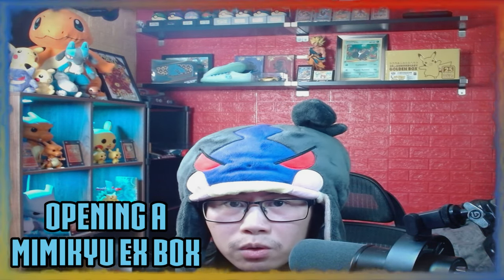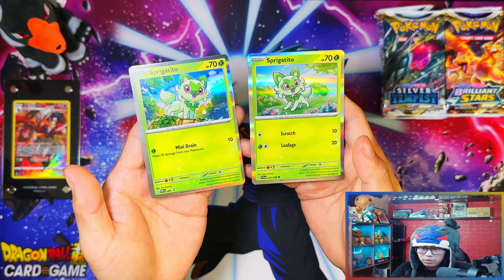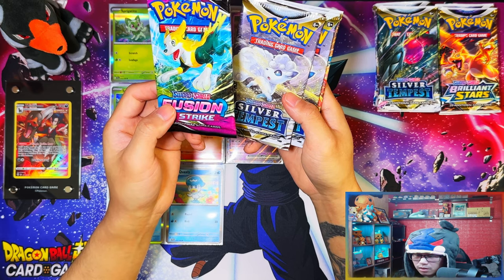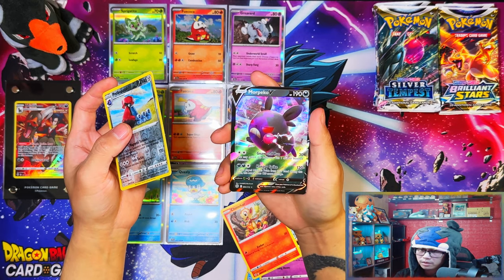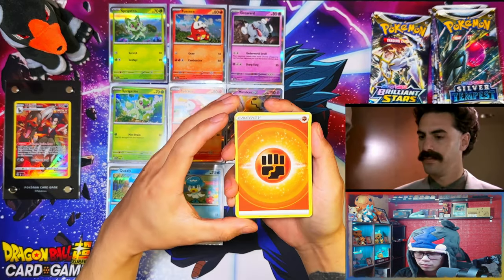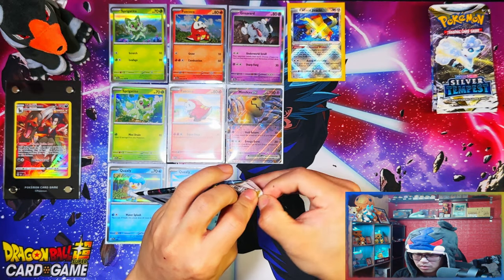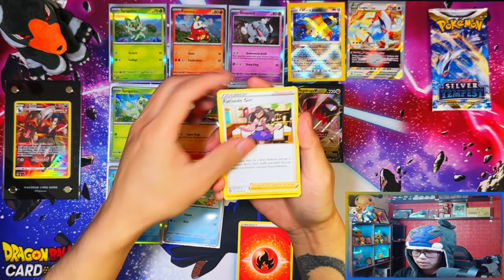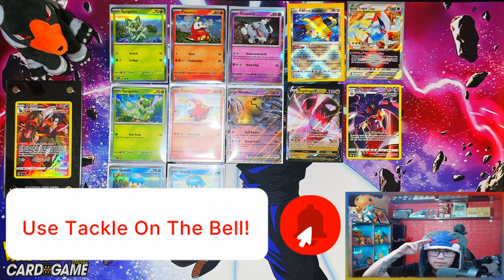First Look At The Scarlet & Violet EX and Holo Cards! | Mimikyu EX + Paldea Collection Box *OPENING*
In this video i am opening a Mimikyu EX Box and 3 Paldea Collection Boxes (Fuecoco, Sprigatito & Quaxly) featuring the new cards that will be in the Scarlet & Violet Set.
This is a first look at the holos and EX's from Scarlet & Violet.

00:00 - Intro
00:26 - Mimikyu EX Box
00:46 - Fuecoco Box
01:03 - Sprigatito Box
01:15 - Quaxly Box
01:28 - Code Cards
01:32 - Sprigatito Cards
02:01 - Fuecoco Cards
02:11 - Quaxly Cards
02:19 - Koraidon EX Jumbo
02:36 - Quaxly Pin Badge
02:39 - Feucoco Pin Badge
02:43 - Sprigatito Pin Badge
02:46 - Pack Selection
02:55 - Mimikyu Code Card
02:59 - Greavard Card
03:12 - Mimikyu EX Card
03:28 - Mimikyu EX Jumbo
03:33 - Pack Selection
03:53 - Pack Opening
12:51 - Outro